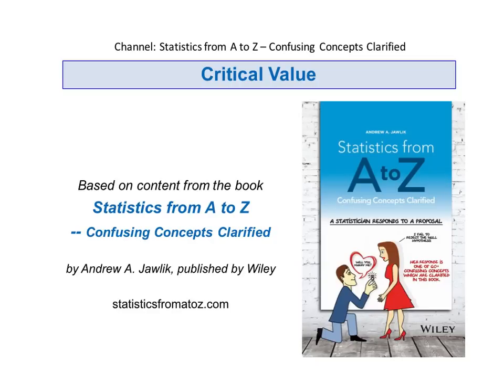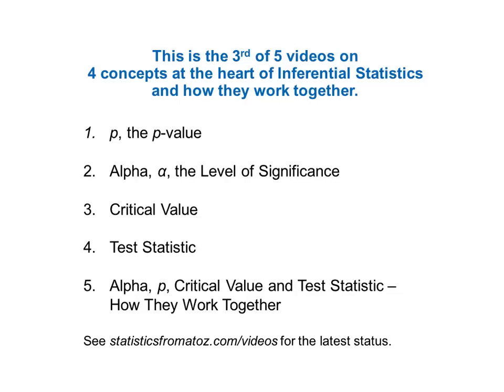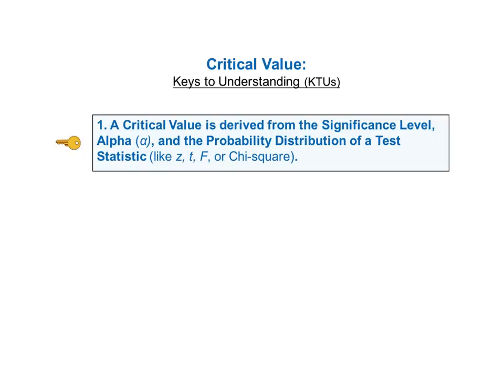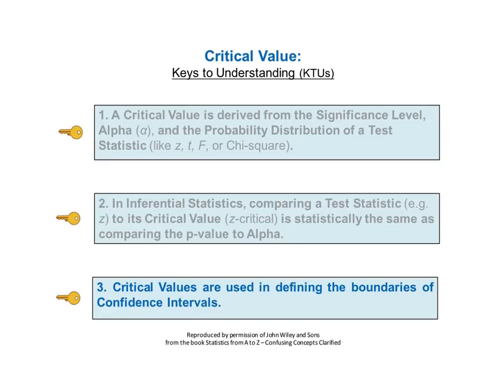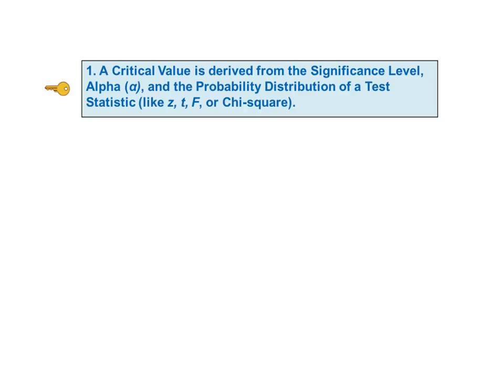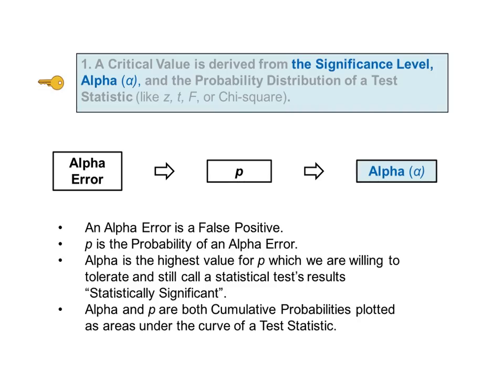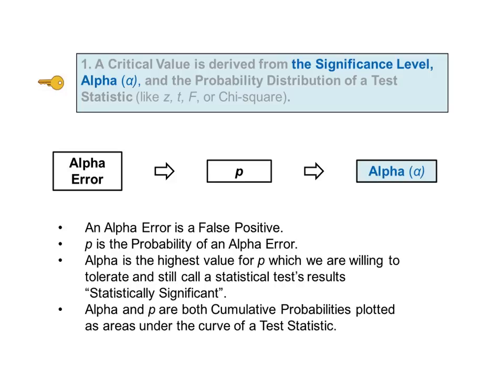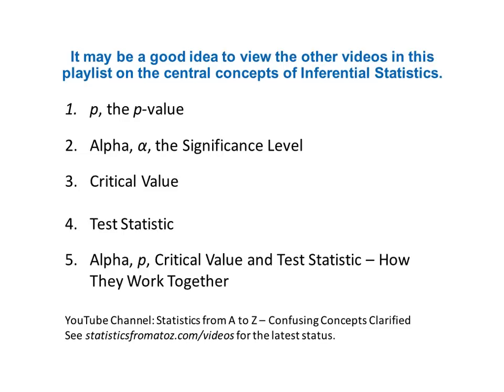Critical Value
3 Keys to Understanding and creative graphics help you gain an intuitive understating of this concept, which is one of four at the heart of Inferential Statistics.